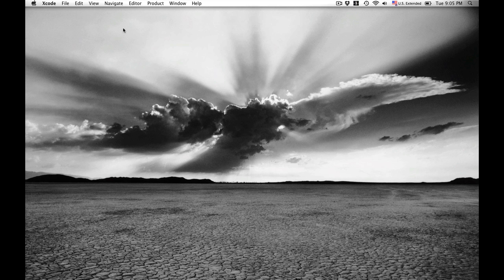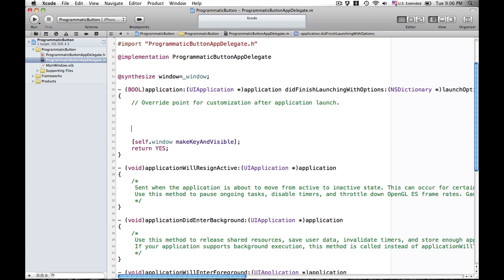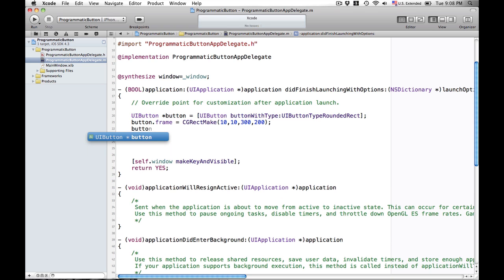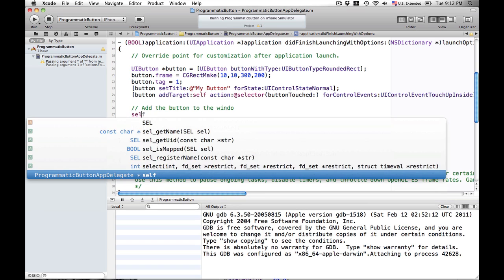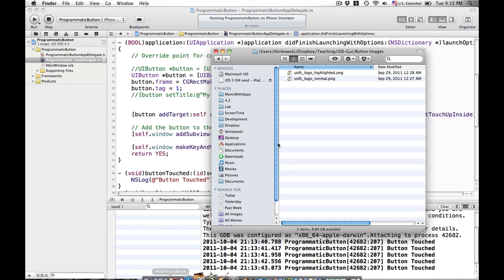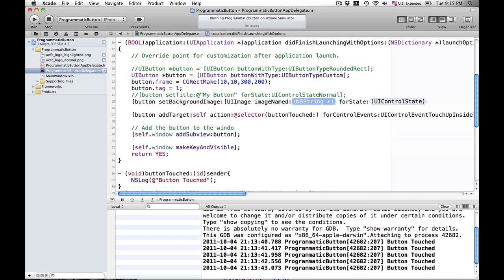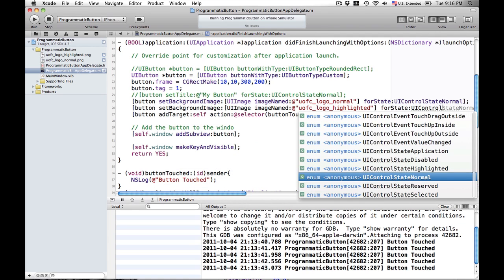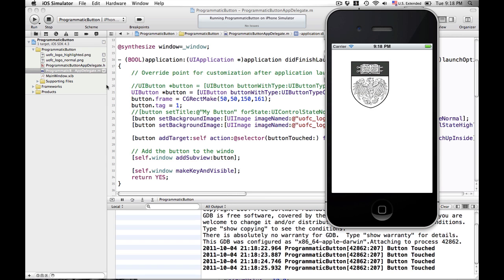Lecture 2 - Programmatic UIButton.mp4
Session 2 demonstration on adding a UIButton programmatically.